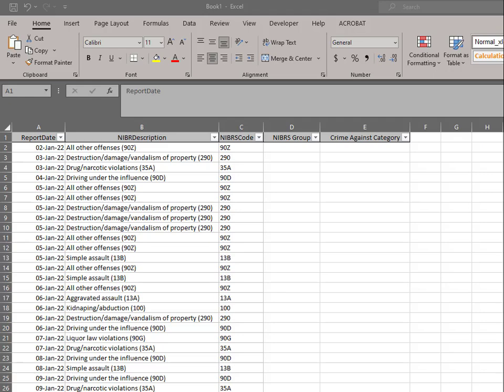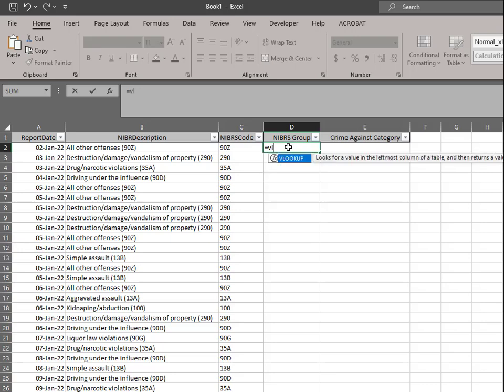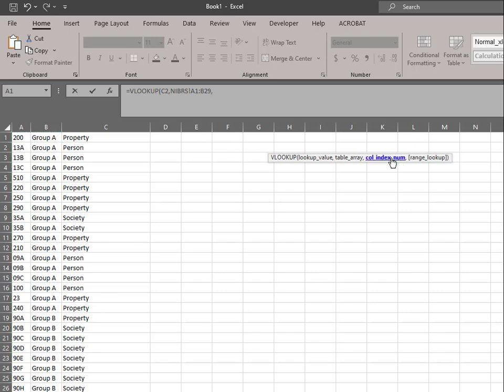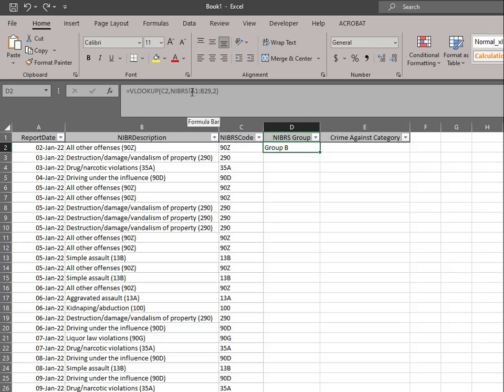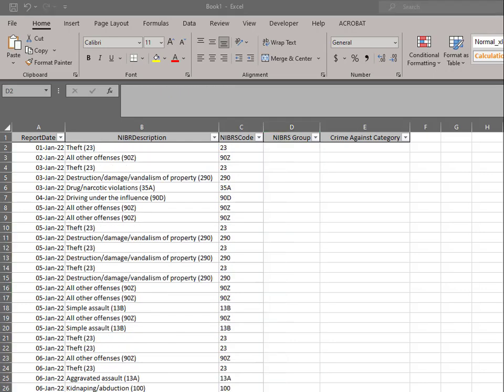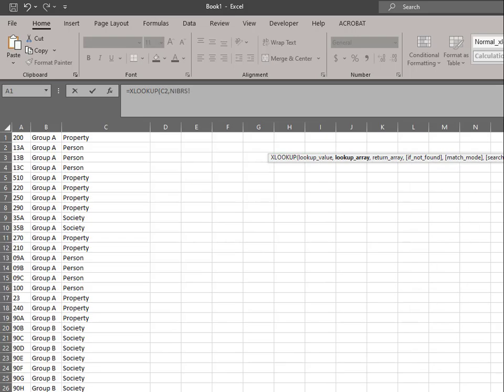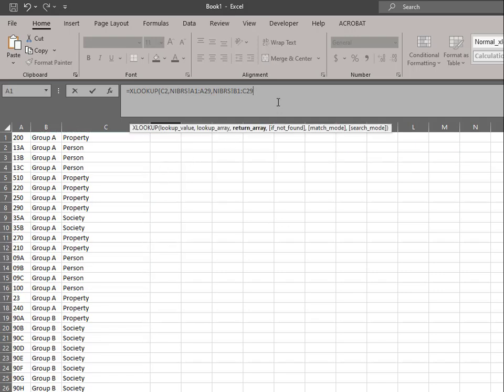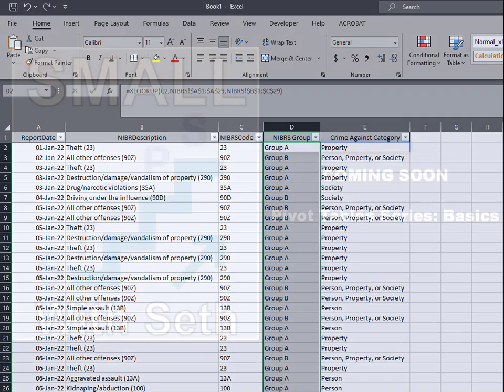Small Steps: Vlookup and Xlookup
In this video, Seth demonstrates Vlookup and the new Xlookup in Excel.  In law enforcement analysis, there are times when addresses, phone numbers, names, etc. need to join data.  Have other uses?